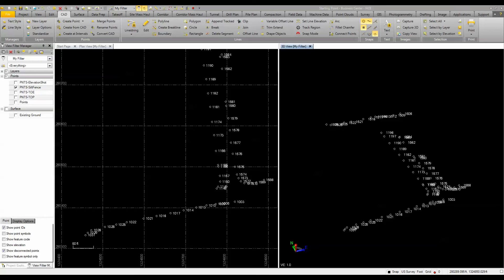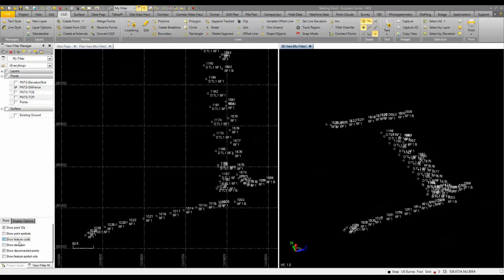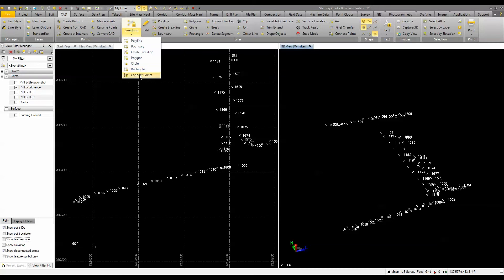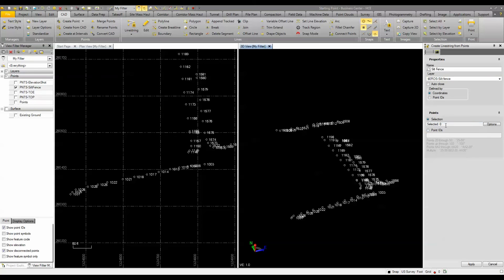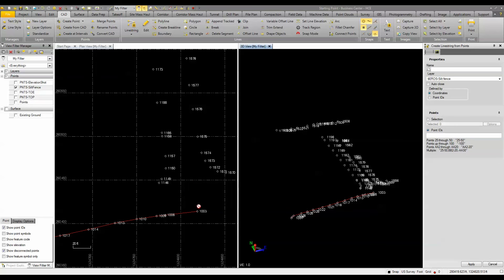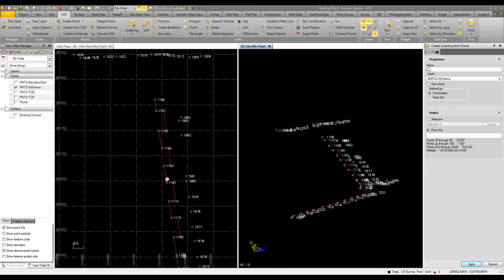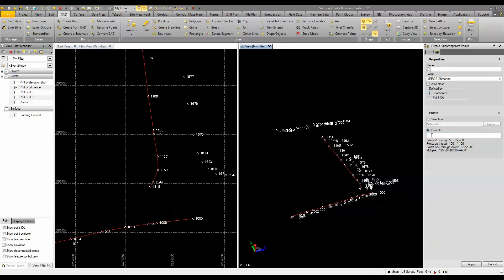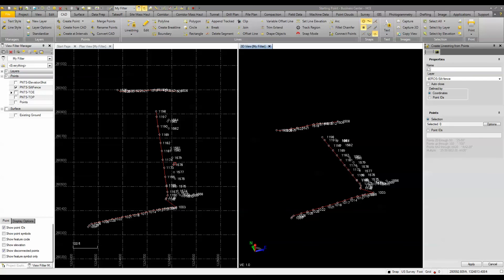Trimble Business Center - HCE: Create Linestring from Point Objects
This new feature found on Business Center - HCE 3.71 provides a powerful command to create a linestring from a collection of Point objects.